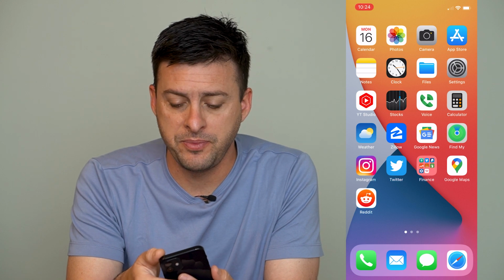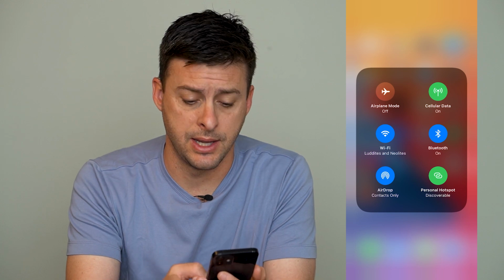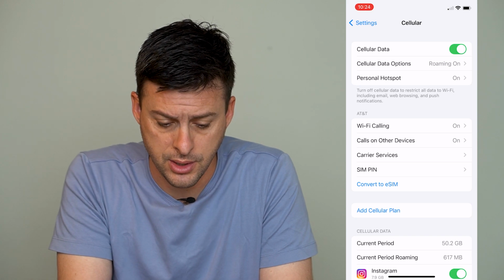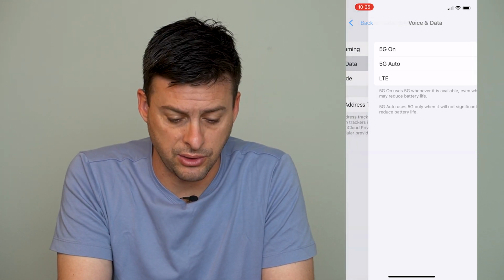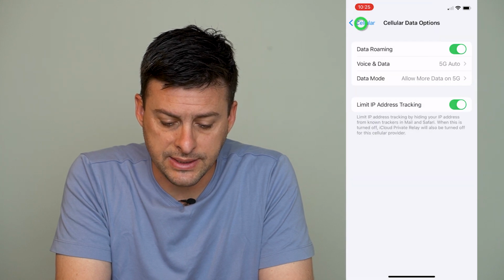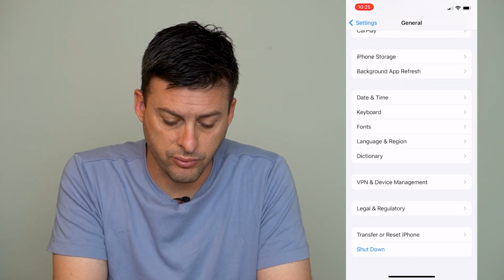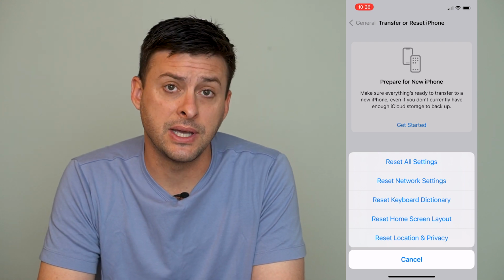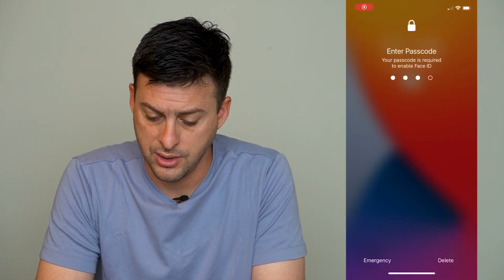How To Fix Hotspot Greyed Out On iPhone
Let's fix your hotspot if you're unable to use it and it's greyed out in this quick and easy guide.